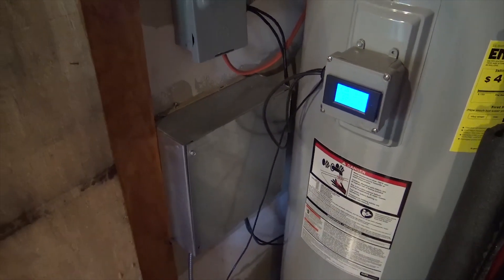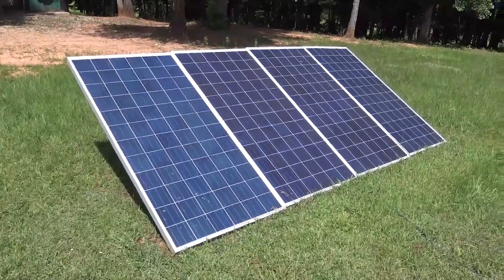Quest Continues PV Direct Water Heating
This is a follow-up video to my PV direct Hot water controller video.  This is one of my favorite DIY projects.

Here is the controller for purchase.

for a complete kit.